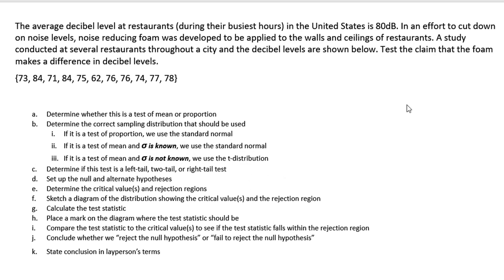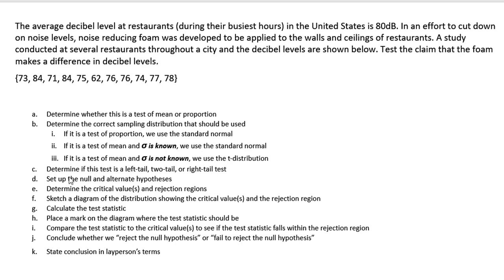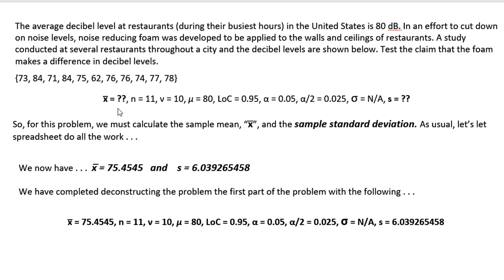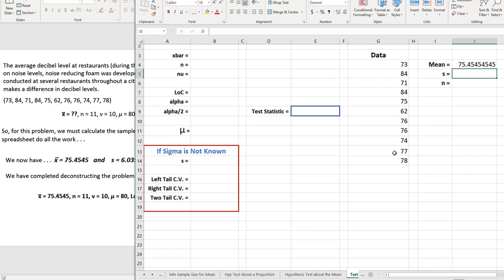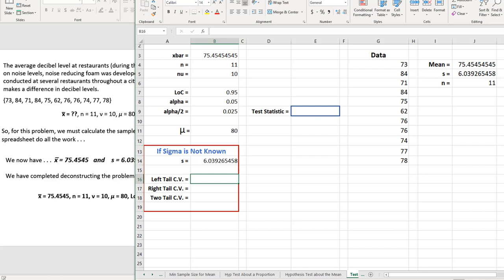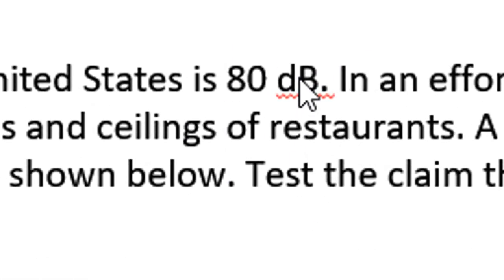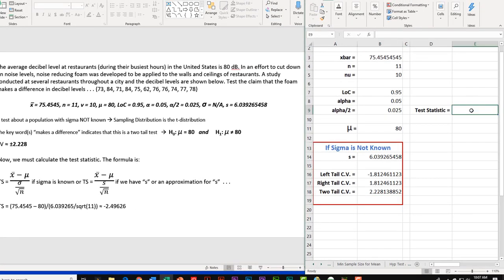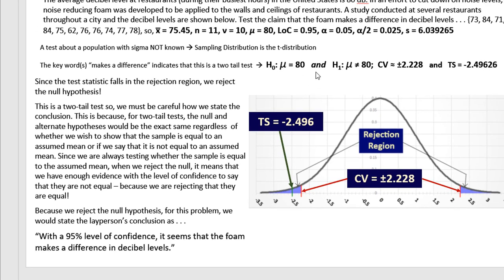Hypothesis testing about a Population Mean problem 3 data given